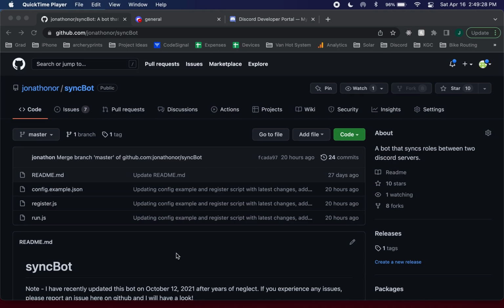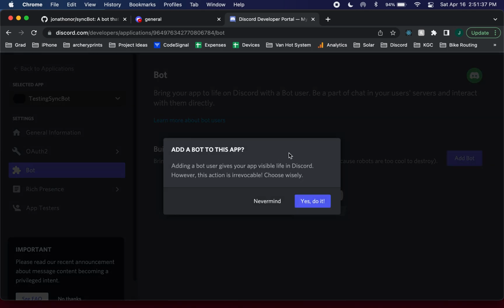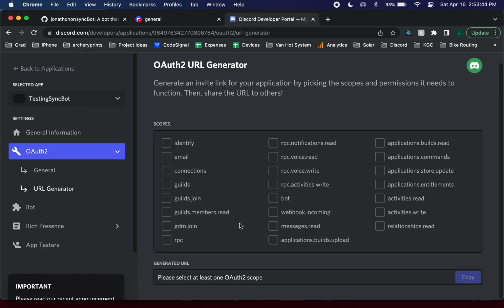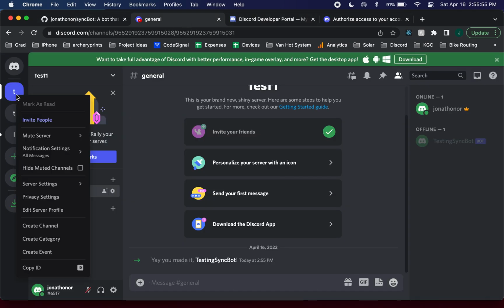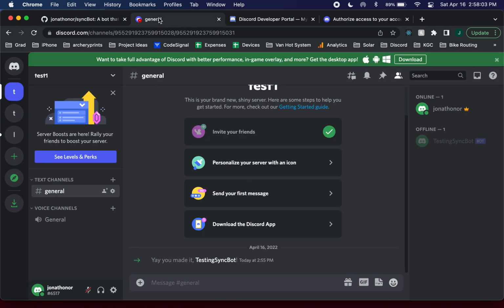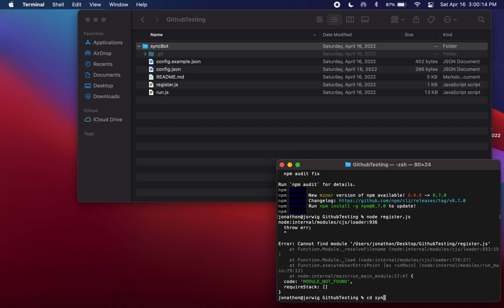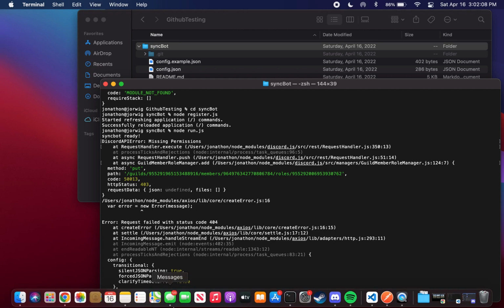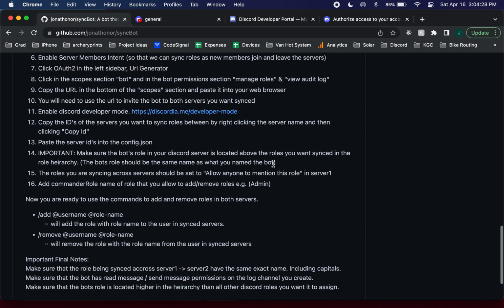Discord Bot - Setting up Self Hosted SyncBot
Quick run through of the setup of a self hosted SyncBot instance, a discord bot that syncs roles between one main discord server and one or many other discord servers.